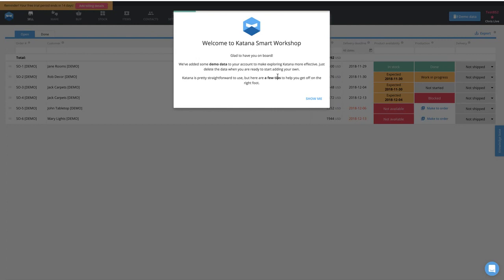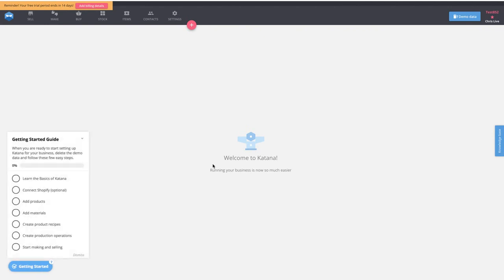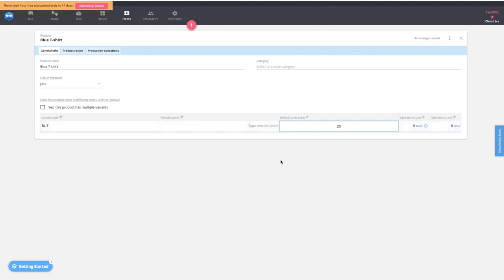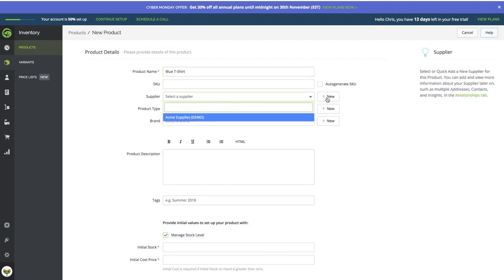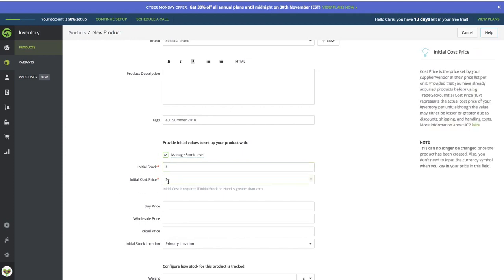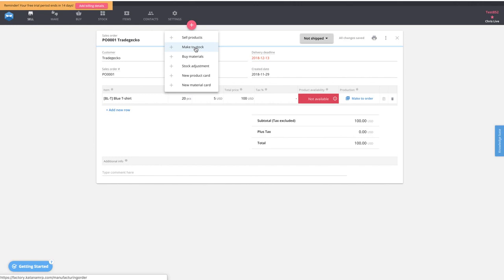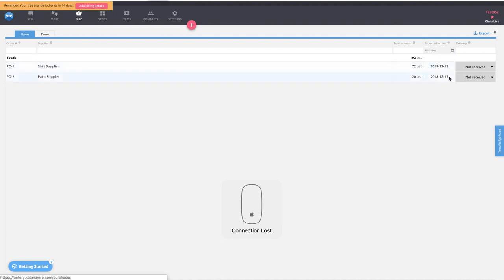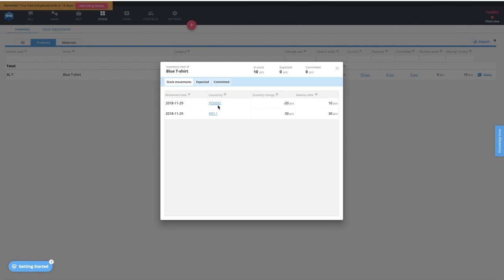Katana Smart Manufacturing Software x TradeGecko Integration [Use Case]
In this video I describe the Katana-Tradegecko integration and how to set it up. If you're a manufacturer that sells your own products through multiple e-commerce channels and you use Tradegecko, then this video is for you.